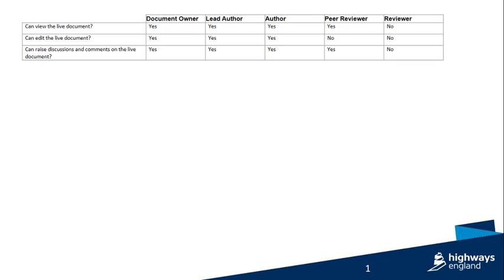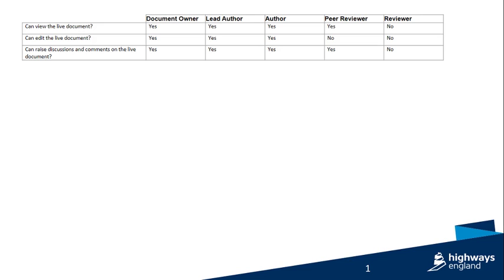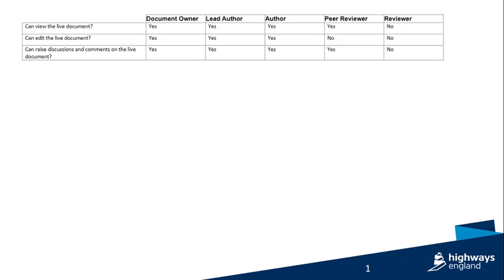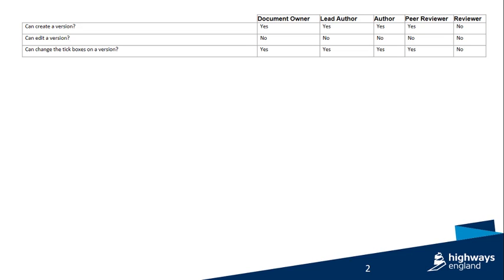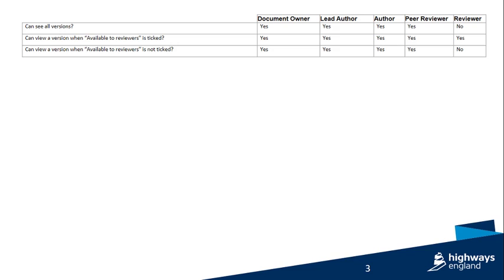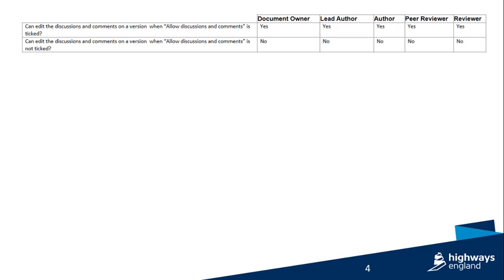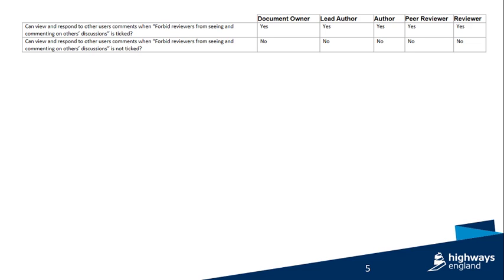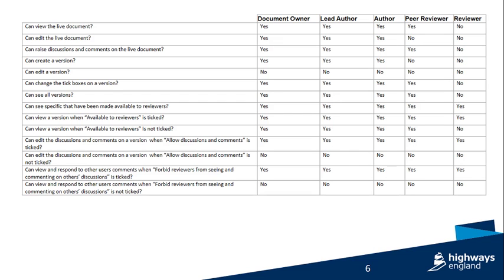What are the user permissions in CARS?